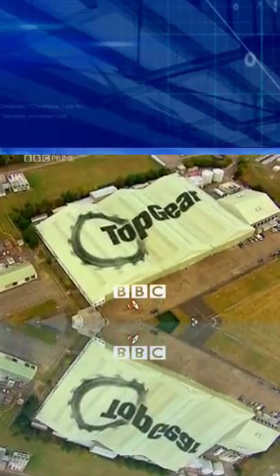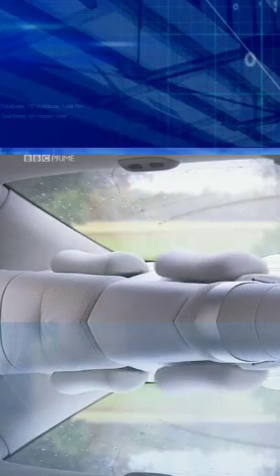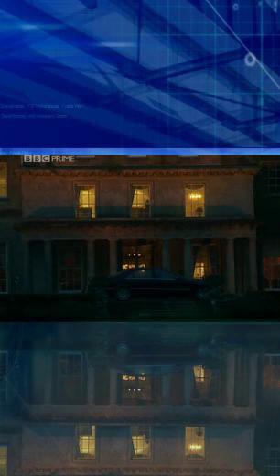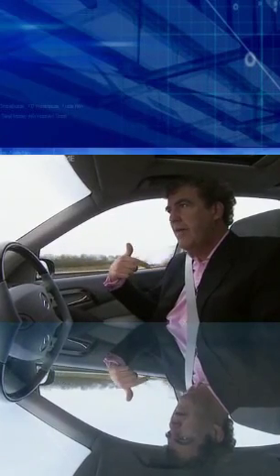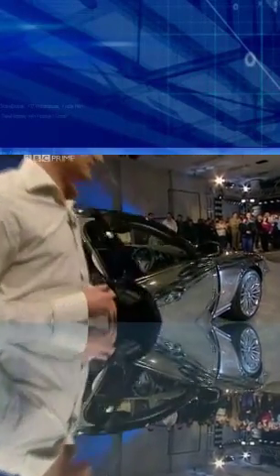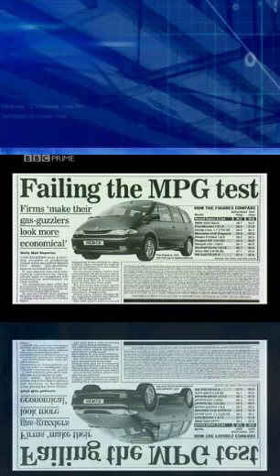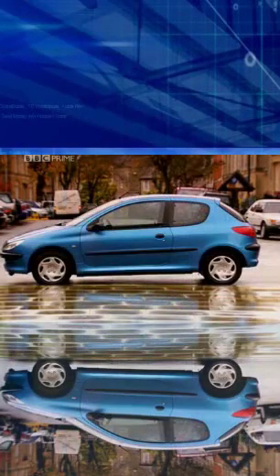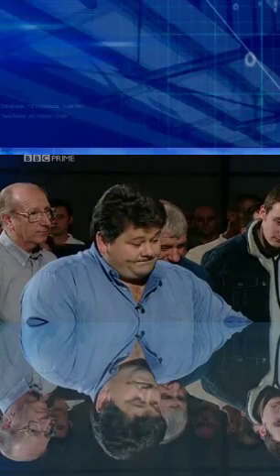MERCEDES BENZ SLASS - AUDI A8 - MAYBACH 62 - BENTLY ARNAGE PART 1